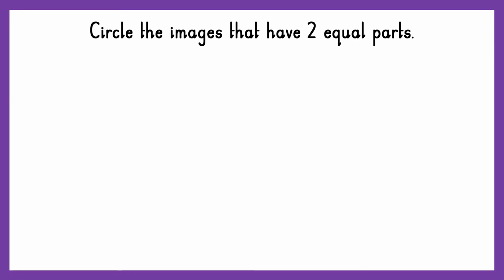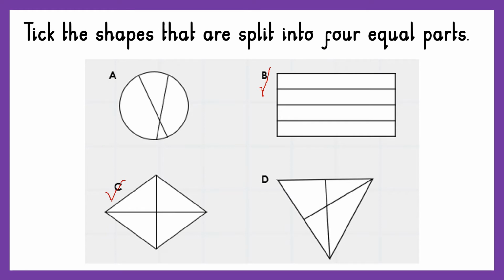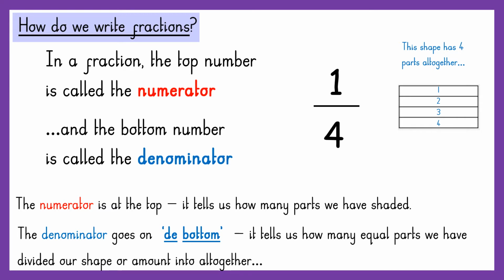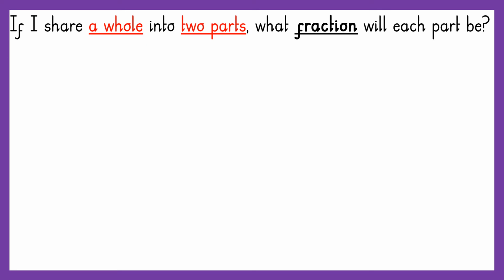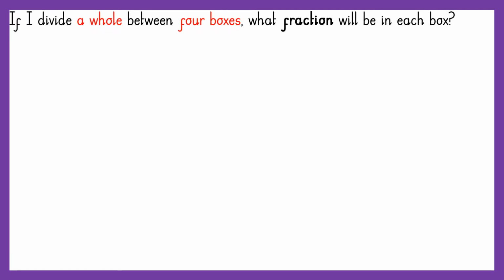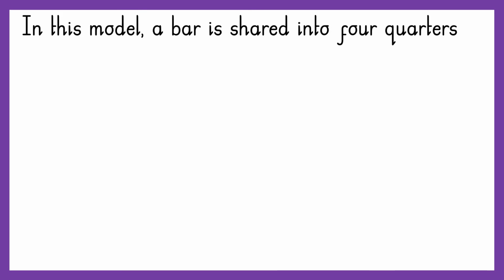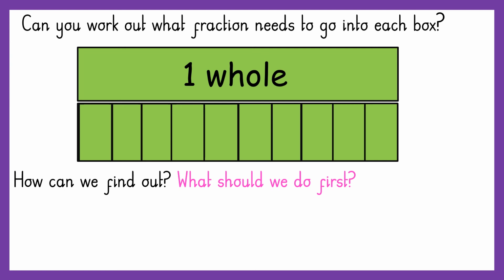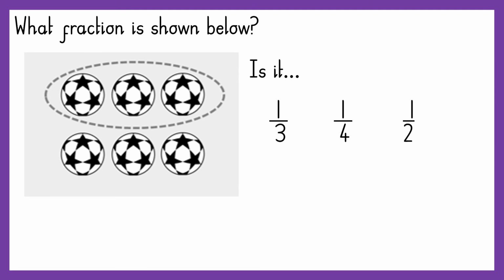Fraction of a shape Y3